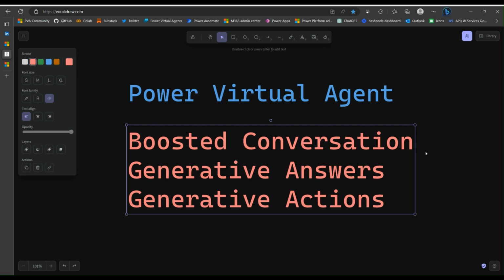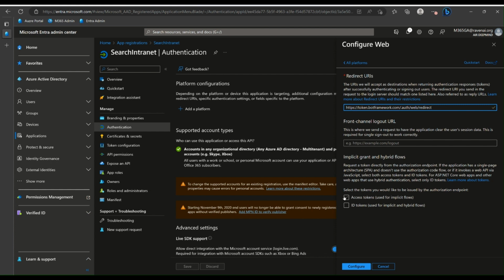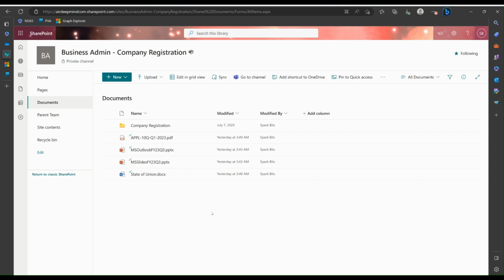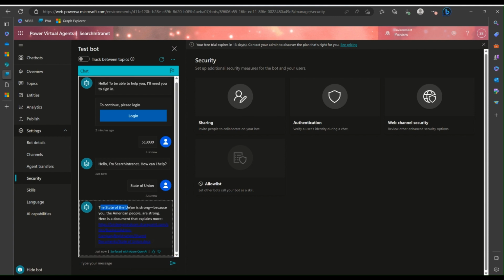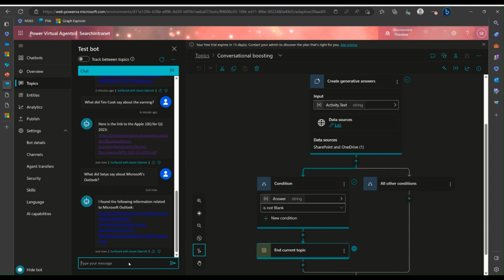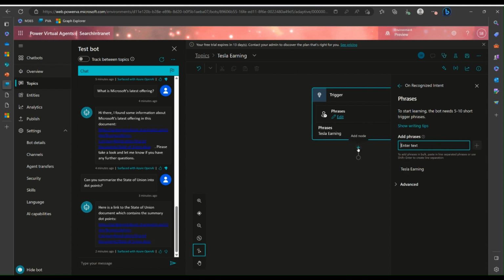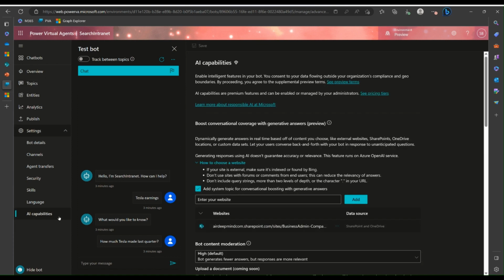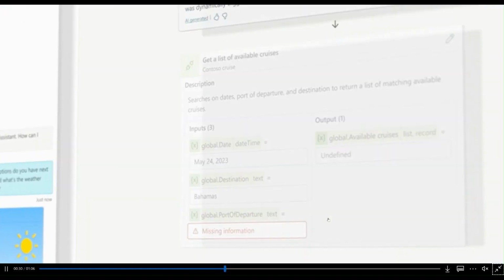Power Virtual Agent (PVA) searching Internal Data SharePoint and OneDrive with Generative AI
In this video, we will build a Power Virtual Agent with its new Generative AI capabilities, particularly in searching Internal Data Source, such as SharePoint and OneDrive.

Boosted Conversation is now part of Generative Answers. You still plug it in at Bot Creation, which you can also modify under Settings – AI Capabilities in the Bot later. It is slightly different than Generative Answers in the topic because you can only have up to two levels in the URL.

Generative Answers is a newly released AI capability, which is like Boosted Conversation, but you can add inside a topic at any node you like. It supports up to 4 public URLs and 4 internal Microsoft URLs.

Generative Actions is announced but not released yet as of May 2023. It enables the Bot to automatically search any existing connectors or flows to use in the Bot, without you building into the Bot. It looks wild!

Generative Answers use Microsoft Graph Search so make sure it works for you in the Graph Explorer with sufficient permissions.

0:00 Introduction to Boosted Conversation, Generative Answers and Generative Actions
3:10 Create App Registration in Azure to prepare Bot Authentication
8:42 Prepare SharePoint and OneDrive
10:00 Bot Creation with Boosted Conversation and Authentication
12:05 Test Conversational Boosting with SharePoint, you should fast forward
20:40 Test Generative Answers with OneDrive, which failed
27:18 Troubleshooting with Microsoft Graph
30:03 Quick glance of Generative Actions
30:55 Final Thought

Below for the Graph Request Body

  "requests": [
      "entityTypes": [
        "driveItem",
        "listItem"
      "query": {
        "queryString": "SEARCH TERMS filetype:docx OR filetype:aspx path:\"DOMAIN.sharepoint.com/sites/SITENAME"
      "from": 0,
      "size": 3,
      "QueryAlterationOptions": {
        "EnableModification": true,
        "EnableSuggestion": true